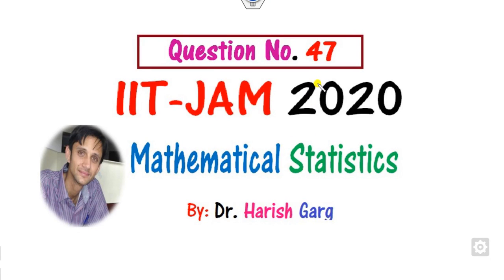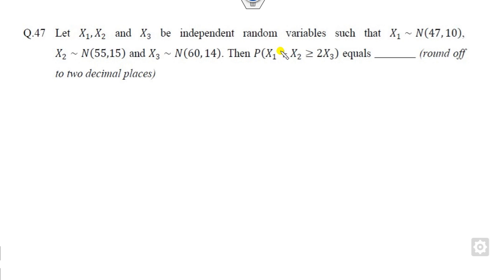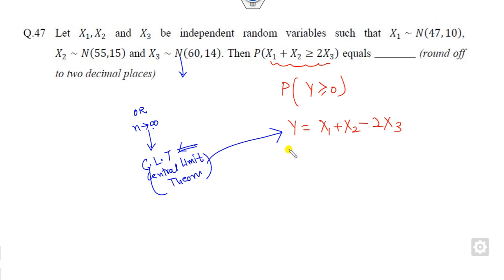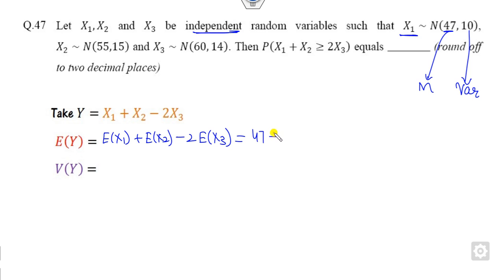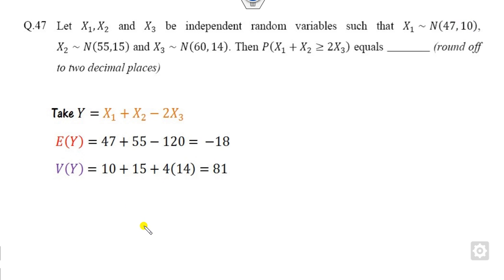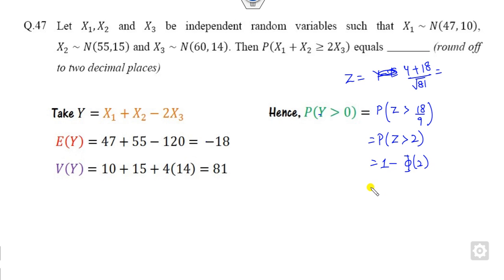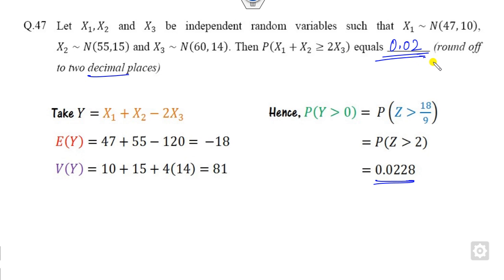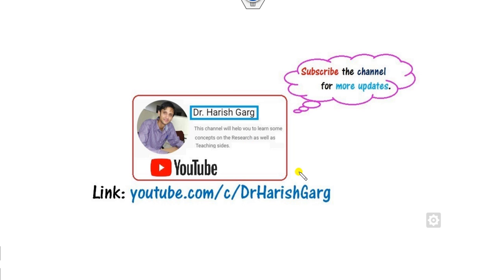Normal Distribution Question 47 | IIT JAM 2020 Mathematical Statistics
This video explains how to solve Question 47 IIT JAM 2020 Mathematical Statistics
Other videos @Dr. Harish